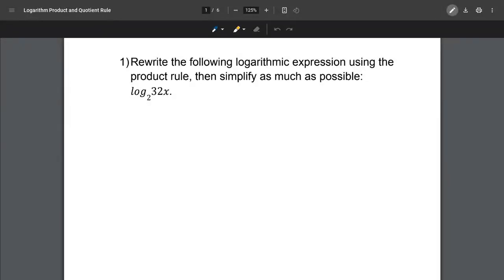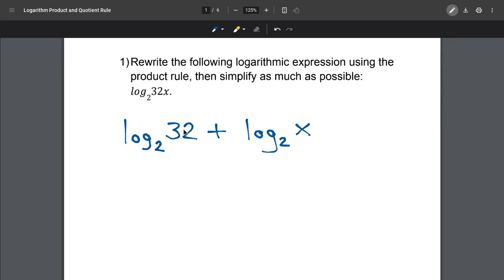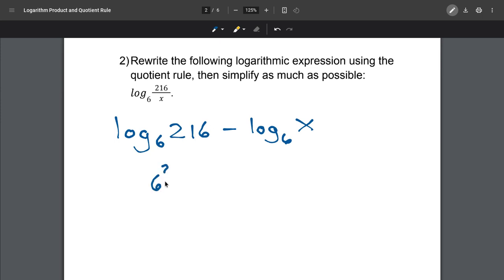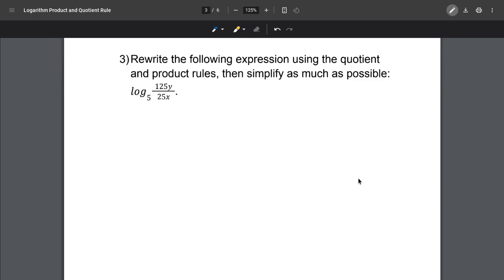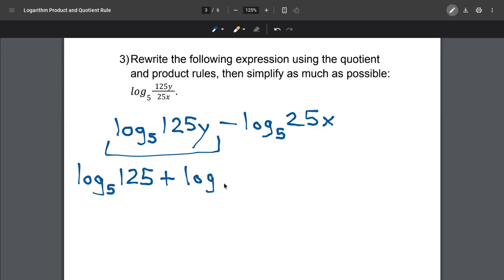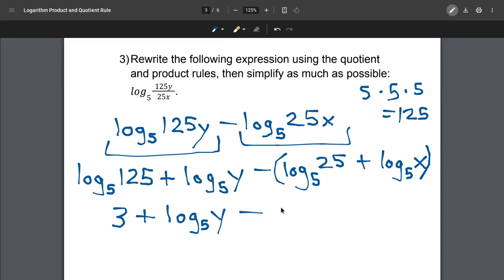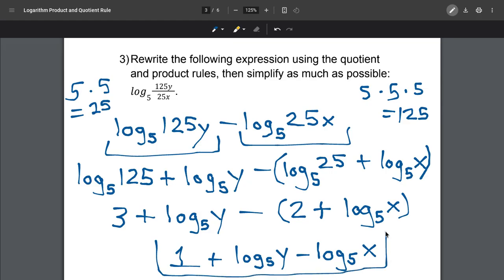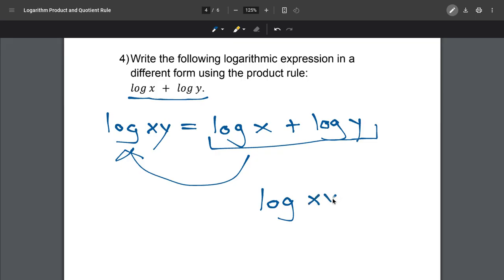Algebra 2 Logarithm Product and Quotient Problems (4/28/25 HW)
In this video, I go through the homework for my Algebra II students learning how to use the product and quotient rules of logarithms.